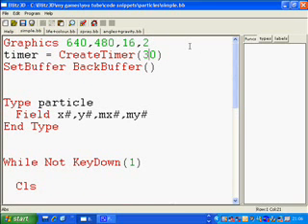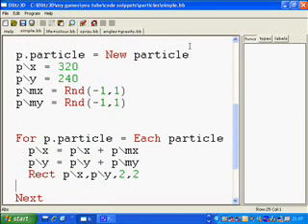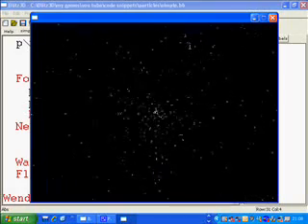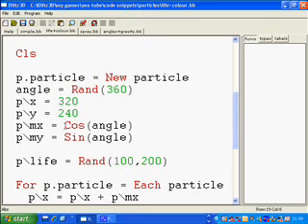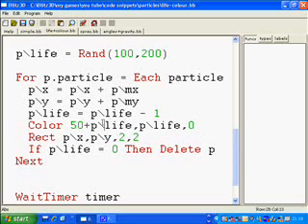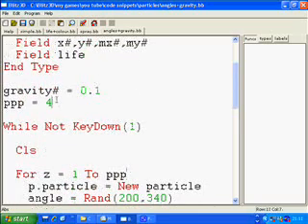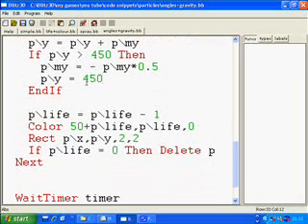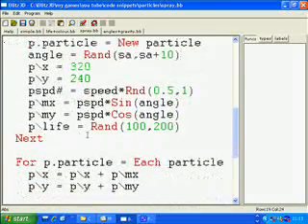Coding in Blitz Basic - Particles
This is how to make simple particle effects for 2D games.

- My game development blog. Includes all source code for these tutorials and media used. You can also see my current and past games projects here.